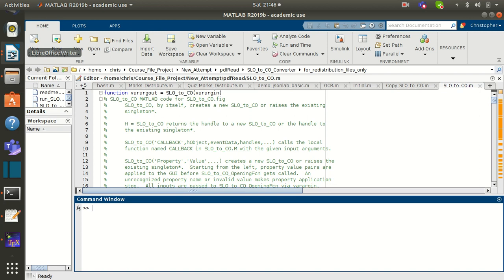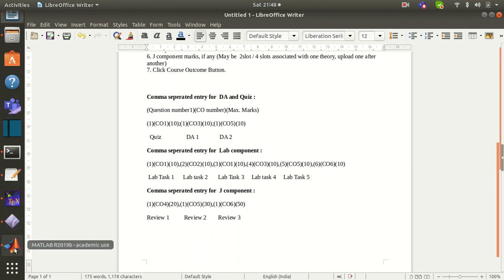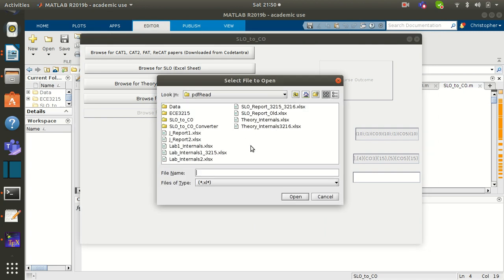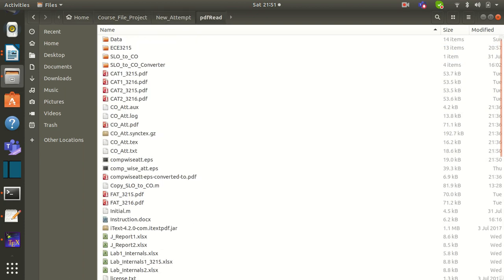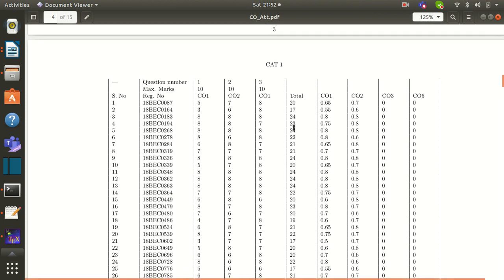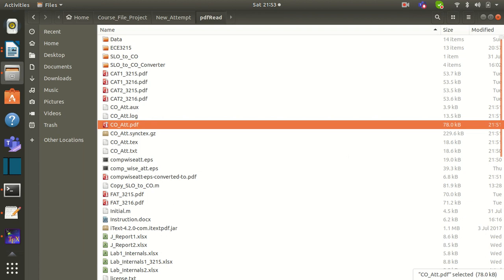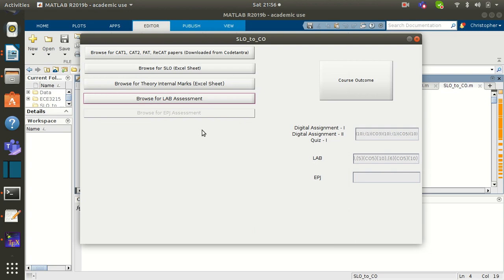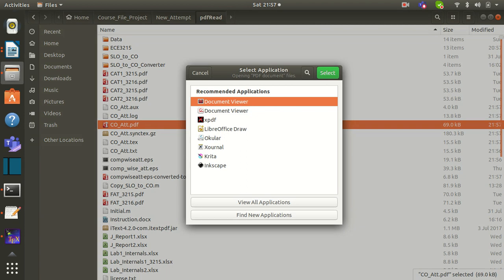Course Outcome Attainment in 3 mins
This video helps you in calculating CO attainment in just 3 mins.